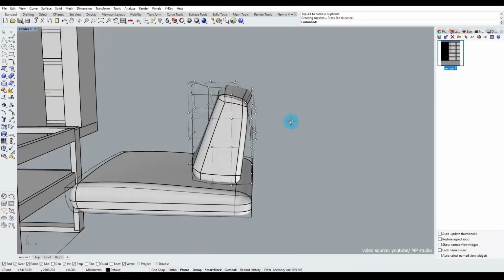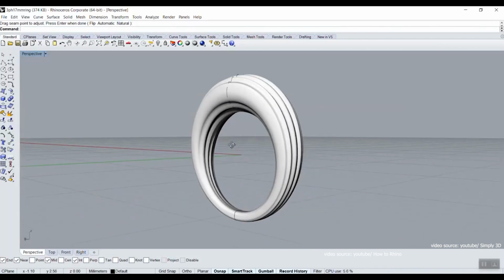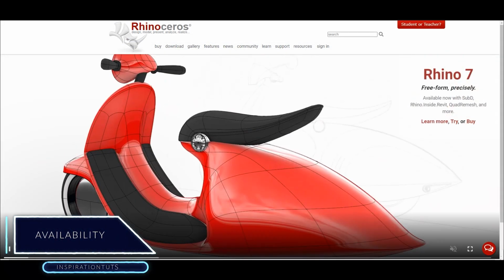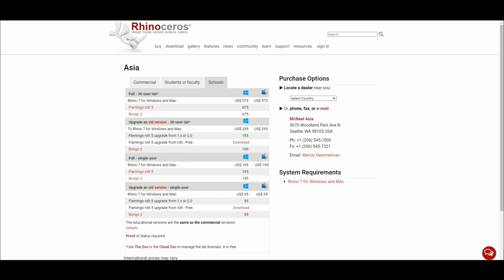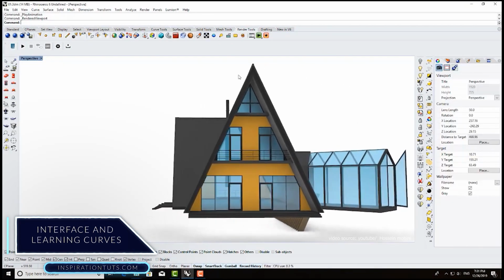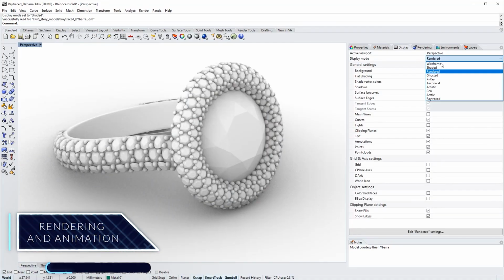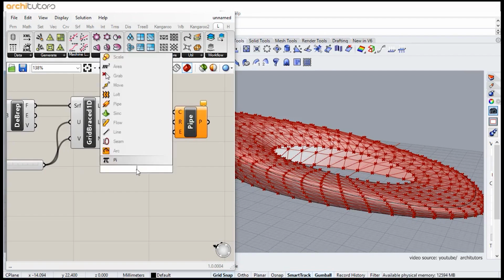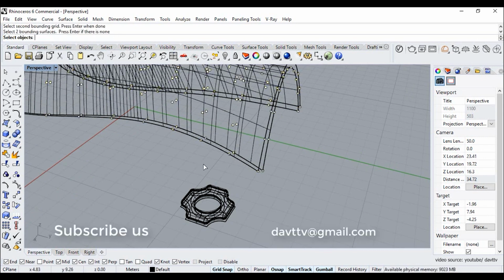What is Rhino Used For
Rhino is one of the most known software used in the industrial and manufacturing field. The software is based on NURBS geometry, which means it uses the non-uniform rational basis spline. Rhino is a multitasking software; it can be used in architecture, jewelry and object design, engineering, automotive design, prototyping, and even graphic design.

Note: you can cancel at any time.